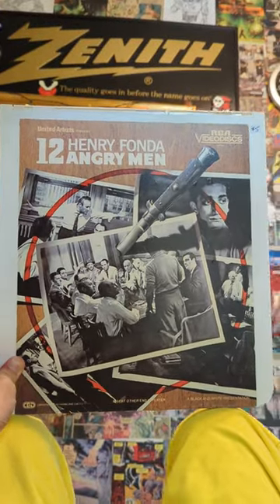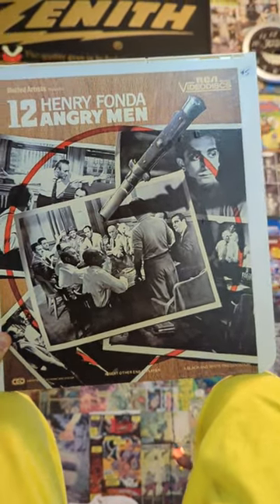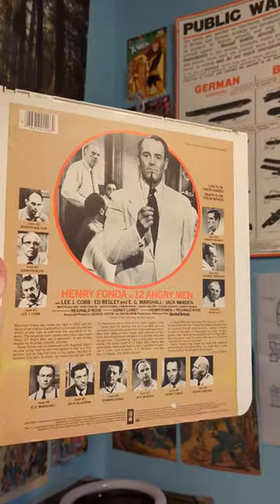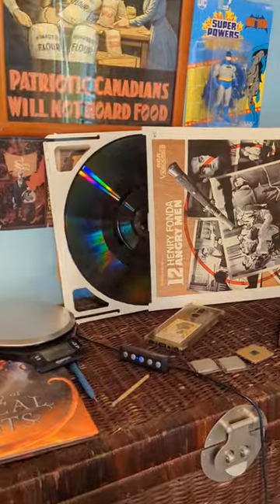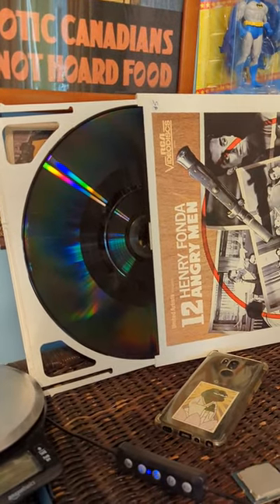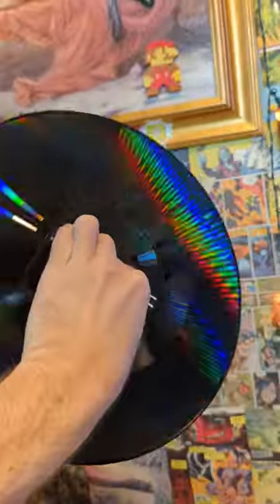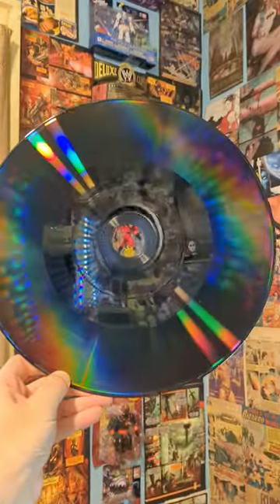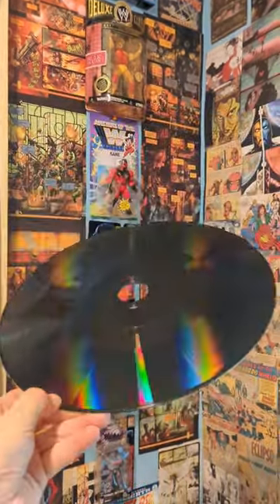RCAs attempt at putting video on records. Ends up with RCA Video Discs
The Capacitance Electronic Disc (CED) is an analog video disc playback system developed by Radio Corporation of America (RCA), in which video and audio could be played back on a TV set using a special stylus and high-density groove system similar to phonograph records.

First conceived in 1964, the CED system was widely seen as a technological success which was able to increase the density of a long-playing record by two orders of magnitude.[2] Despite this achievement, the CED system fell victim to poor planning, various conflicts with RCA management, and several technical difficulties that slowed development and stalled production of the system for 17 years—until 1981, by which time it had already been made obsolete by laser videodisc (DiscoVision, later called LaserVision and LaserDisc) as well as Betamax and VHS video cassette formats. Sales for the system were nowhere near projected estimates. In the spring of 1984, RCA announced it was discontinuing player production, but continued the production of videodiscs until 1986, losing an estimated $650 million in the process. RCA had initially intended to release the SKT425 CED player with their high end Dimensia system in late 1984, but cancelled CED player production prior to the Dimensia system's release.[3]

The format was commonly known as "videodisc", leading to much confusion with the contemporaneous LaserDisc format. LaserDiscs are read optically with a laser beam, whereas CED discs are read physically with a stylus (similar to a conventional phonograph record). The two systems are mutually incompatible.

RCA used the brand name "SelectaVision" for the CED system, a name also used for some early RCA brand VCRs,[4] and other experimental projects at RCA.[5][6] The Video High Density system is similar to that of CED.

Beginnings and release
RCA began developing the videodisc system in 1964, in an attempt to produce a phonograph-like method of reproducing video under the name 'Discpix'. Research and development was slow in the early years, as the RCA CED team originally consisted of only four men,[7] but by 1972, the CED team had produced a disc capable of holding ten minutes of color video (a portion of the Get Smart episode "A Tale of Two Tails", re-titled "Lum Fong").[8]

The first CED prototype discs were multi-layered, consisting of a vinyl substrate, nickel conductive layer, glow-discharge insulating layer and silicone lubricant top layer. Failure to fully solve the stylus/disc wear and manufacturing complexity forced RCA to seek simpler construction of the disc. The final disc was crafted using PVC blended with carbon to make the disc conductive. To preserve stylus and groove life, a thin layer of silicone was applied to the disc as a lubricant.

CED videodiscs were originally conceived as being housed in jackets and handled by hand similar to LP records, but during testing it was shown that exposure to dust caused skipped grooves. If dust was allowed to settle on the discs, the dust would absorb moisture from the air and cement the dust particle to the disc surface, causing the stylus to jump back in a locked groove situation. Thus, an idea was developed in which the disc would be stored and handled in a plastic caddy from which the CED would be extracted by the player so that exposure to dust would be minimized.[9]

After 17 years of research and development, the first CED player (model SFT100W) went on sale on March 22, 1981. A catalog of approximately 50 videodisc titles was released at the same time.[10] The first title to be manufactured was Race for Your Life, Charlie Brown.[10] Fifteen months later, RCA released the SGT200 and SGT250 players, both with stereo sound while the SGT-250 was also the first CED player model to include a wireless remote control. Models with random access were introduced in 1983.